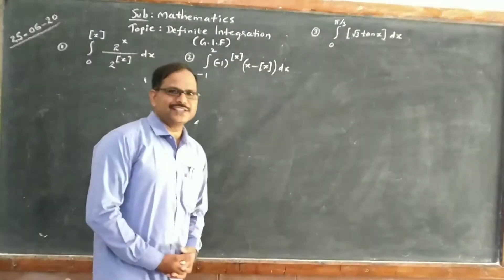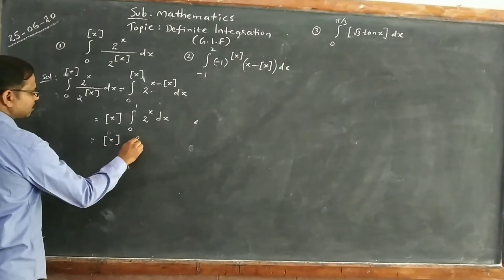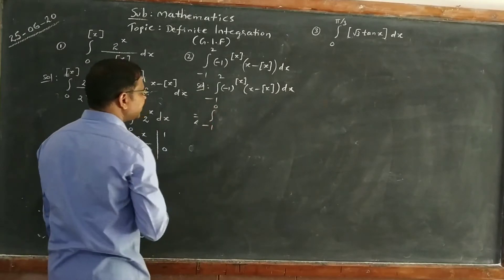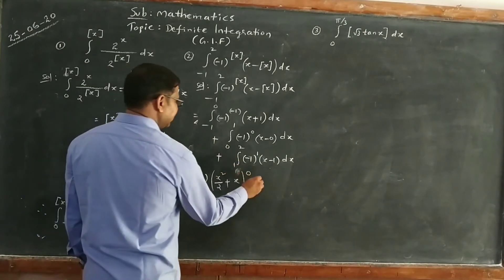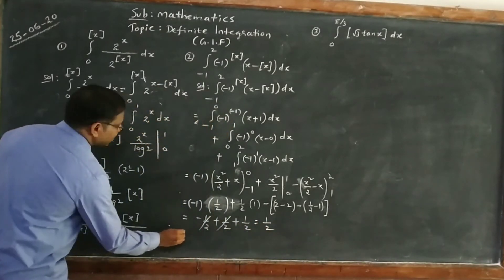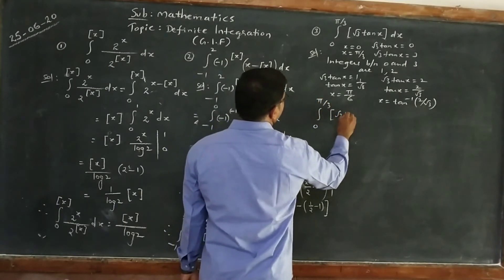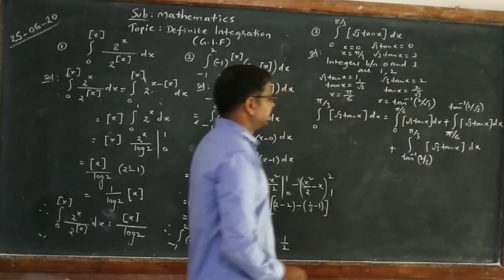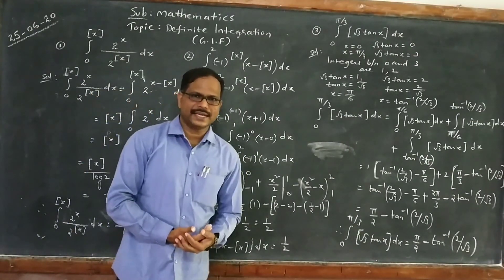Definite Integration|EAMCET|JEE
Problems on Greatest Integer Function (G.I.F)